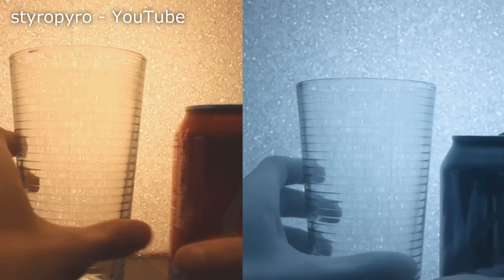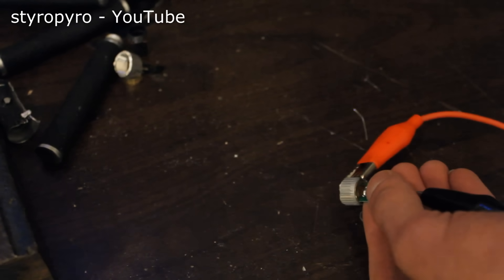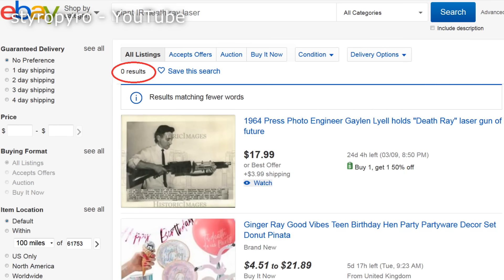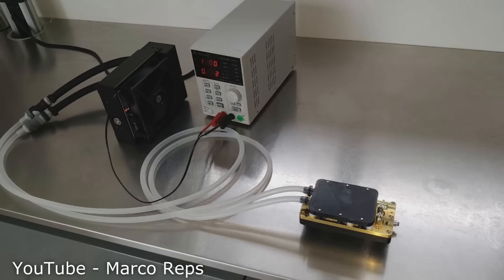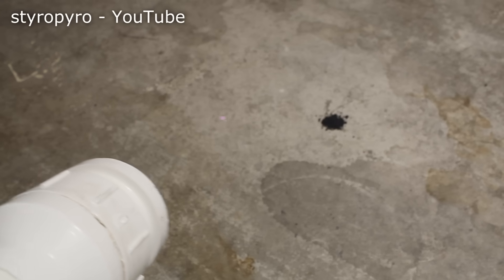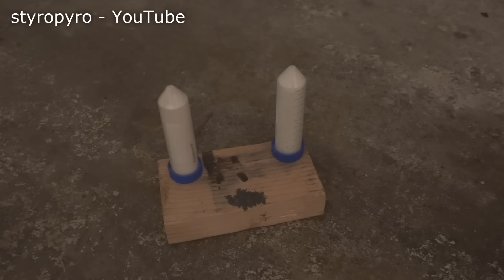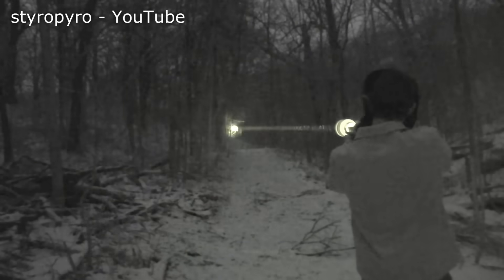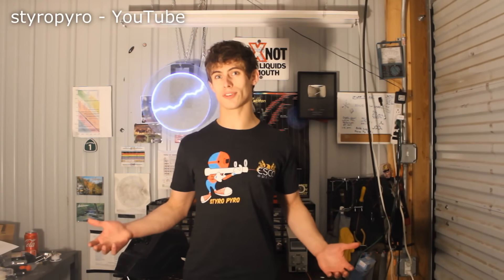100% Invisible IR death ray laser!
I built a massive portable laser with a beam that's completely invisible. What could possibly go wrong?

I've built tons of crazy laser devices over the years but until now I had never built a giant IR laser. I decided my life would be better if I built a massive portable IR death ray and then use it on an IR camera.

My first attempt at building the laser started by tearing down a green laser pointer from eBay. Inside is an infrared laser diode that's used to pump a crystal of neodymium doped orthovandate which then feeds into a frequency doubling KTP crystal to make green light. This process is not very efficient so a powerful IR laser diode must be used. The final product looks awesome on the IR camera and can definitely burn stuff, but I wanted something much more powerful.

I went on eBay and started shopping for huge fiber coupled IR laser diode arrays. The problem is that most of these for sale used online are actually dead, so it took some careful searching to choose one with a lower chance of being dead. The unit I bought is 25W at 975nm and worked flawlessly.

Coming up with a driver for the thing is not as easy as buying an off the shelf circuit as the laser diode takes a whopping 40A at just 2V. To make matters worse, the driver needs tight regulation and protection from ESD so it doesn't get toasted. Luckily I saw a video by YouTuber Marco Reps of him building the exact driver that I needed! I built a driver based on his schematic (with some minor mods) and it worked flawlessly, so a big thank you to him. Marco Reps channel

For the telescope collimator, I used fused silica lenses from Esco Optics. I needed material that would work in the shortwave IR spectrum as well as handle the high power laser light without shattering. These lenses ended up working perfect for what I needed.

The final laser is amazing. The beam looks amazing on the infrared "night vision" camera. I can use it to trigger a giant high voltage spark gap, as well as discharge strontium aluminate glow powder. Plus it is really good at lighting things on fire.

One of the biggest issues is that the laser is completely invisible. This makes it incredibly hard to aim and know where it's pointing. I should make a helmet that feeds the output of an IR camera to a screen in front of my eyes as that would make messing with IR lasers much easier.